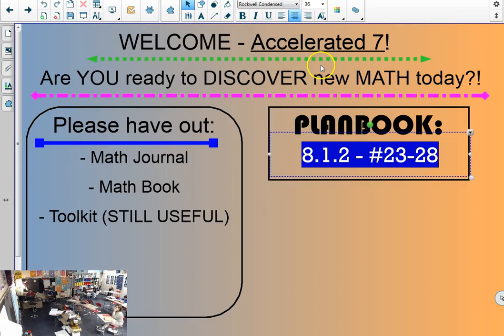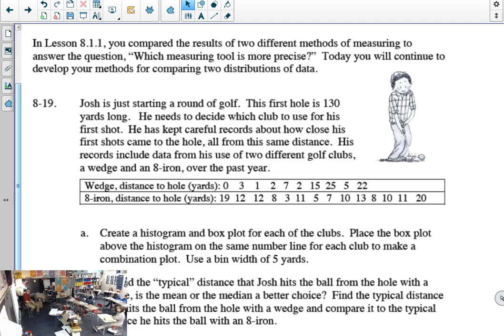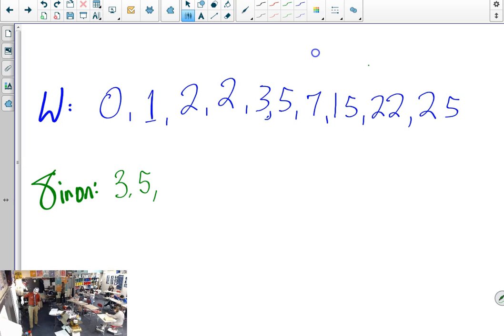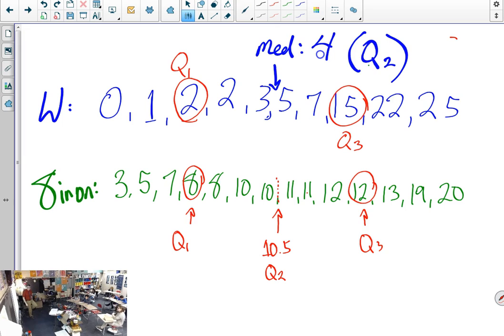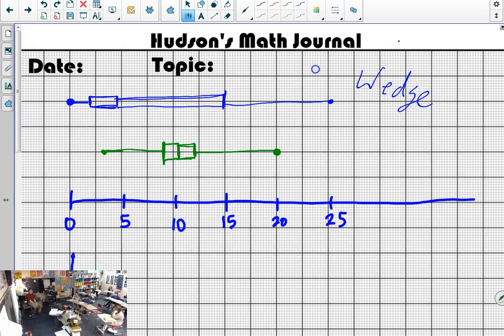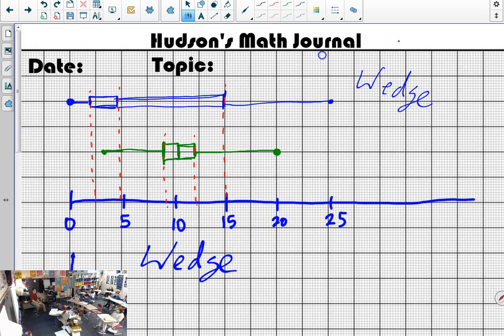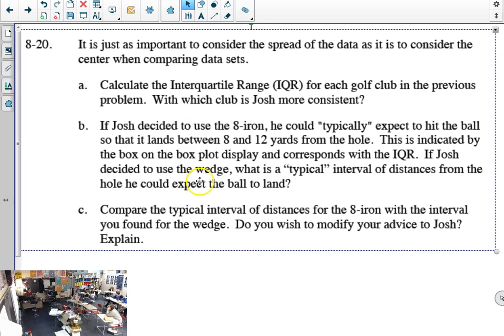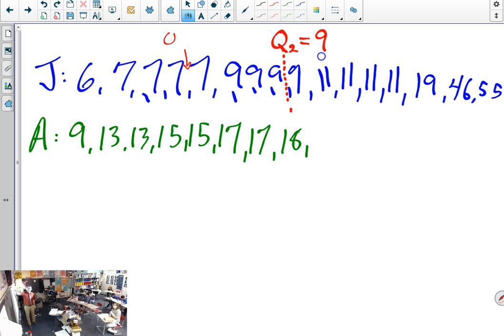2.27.18 - A7 8.1.2 - Comparing Data Distributions